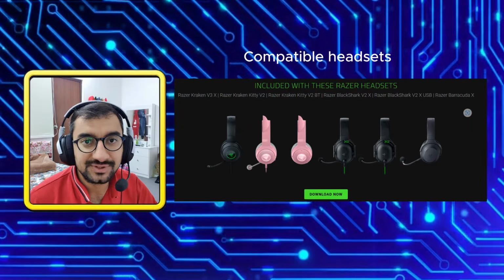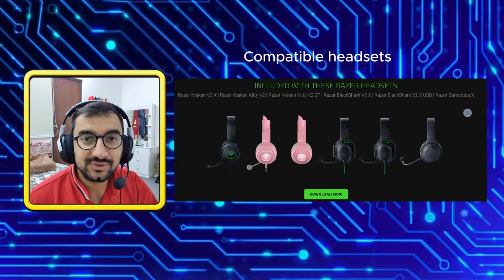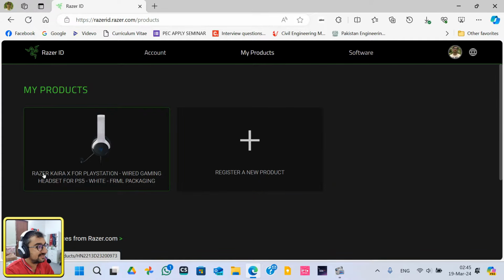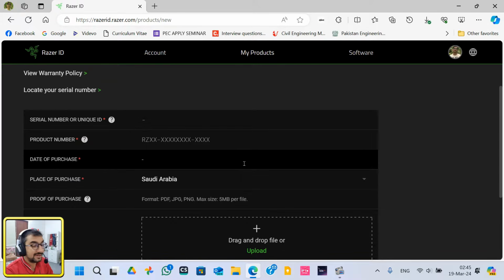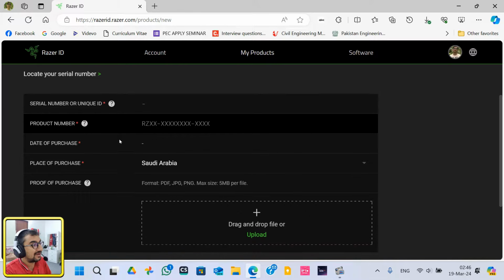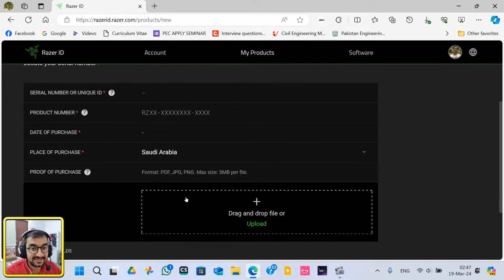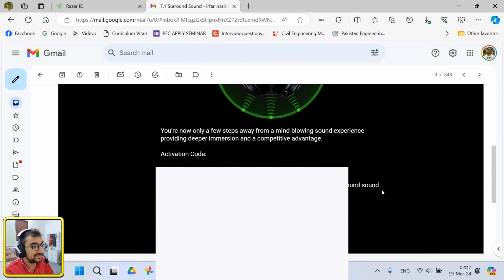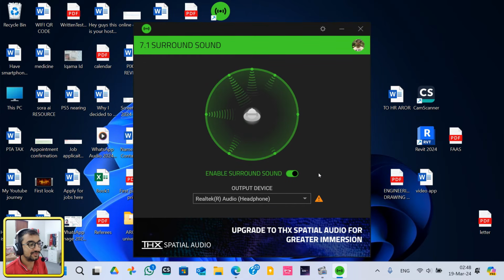How to get activation code for Razer 7.1 Surround Sound Application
In this video, I'll guide you through the process of getting the activation code for your Razer headphones if you've lost the packaging. First, download the Razer 7.1 Surround application for your Windows PC Then, follow the simple steps to unlock 7.1 surround sound and elevate your audio experience!